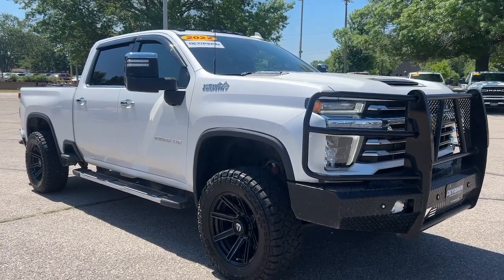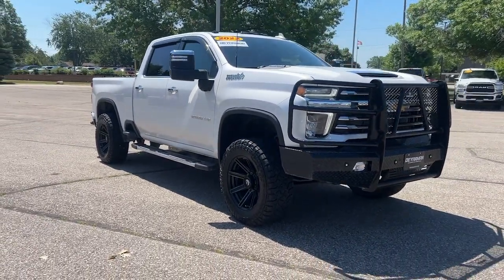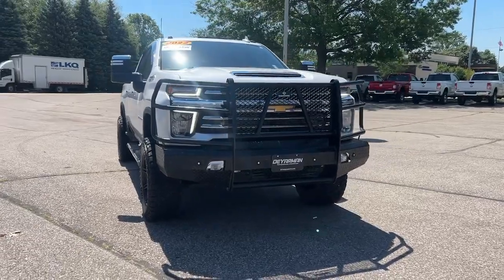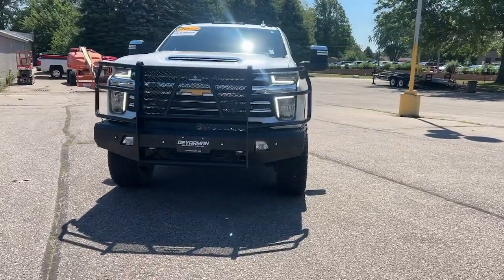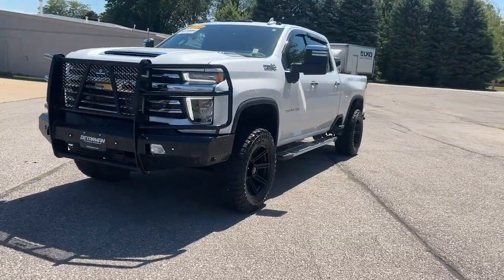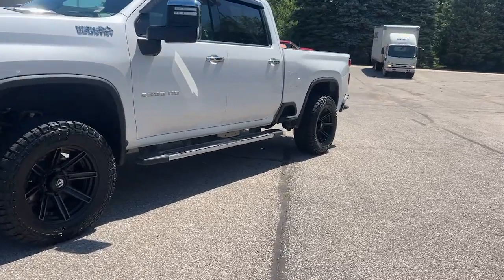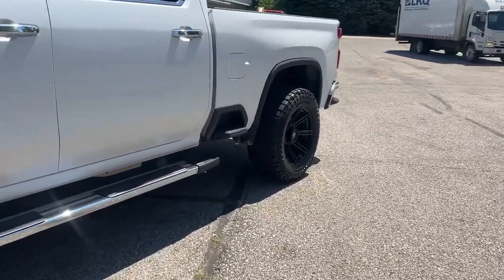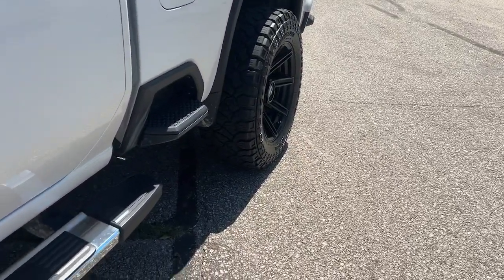2022 Chevrolet Silverado_2500HD Knoxville, Pella, Oskaloosa, Indianola, Pleasantville C1589A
Iridescent Pearl Tricoat Used 2022 Chevrolet Silverado_2500HD High Country available in 1705 N. Lincoln Street, Knoxville, Iowa at DeYarman Automotive Knoxville Operations. Servicing the Knoxville, Pella, Oskaloosa, Indianola, Pleasantville, IA area.

#{MAKE}
#{MODEL}
2022 Chevrolet Silverado_2500HD High Country - Stock#: C1589A

1705 N. Lincoln Street

CHEVRLET SILVERADO 2500HD HIGH COUNTRY. 6.6L V8 DURAMAX TURBODIESEL. CREW CAB 4WD. ADVANCED TRAILERING SYSTEM  BED VIEW CAMERA! HITCH GUIDANCE TRAILER BRAKE CONTROLLER! PREMIUM INFOTAINMENT! BOSE PREMIUM SOUND! HEATED/COOLED FRONT SEATS! HIGH COUNTRY DELUXE PKG. FORWARD COLLISION AND LANE DEPARTURE WARNING! HEAD UP DISPLAY 5TH WHEEL/GOOSENECK PKG. POWER SUNROOF Z71 OFFROAD PKG. SNOW PLOW PREP PKG/ CAMPER PKG. DONT MISS OUT ON THIS ONE! COME IN AND DISCOVER THE DEYARMAN DIFFERENCE! br Recent Arrival! Iridescent Pearl Tricoat 2022 Chevrolet Silverado 2500HD High Country 4WD 10-Speed Automatic Duramax 6.6L V8 TurbodieselbrbrThe All New DeYarman Automotive of Knoxville is setting the new standard of excellence for the automotive ownership experience. Our core values of trust honesty integrity and hardwork have prepared us to exceed your expectations not just during the purchase but throughout your entire ownership experience. Come see why more customers enjoy doing business with the all new DeYarman Automotive of Knoxville. Dealer Disclosure: Sales Tax Title License Fee Registration Fee $180 Dealer Documentary Fee Finance Charges and Emission Testing Fees (if applicable) are additional to the advertised price.New vehicle pricing includes all offers and incentives. While great effort is made to ensure the accuracy of the information on this site errors do occur so please verify information with a customer service rep. This is easily done by calling us or by visiting us at the dealership.
Navigation System|Gooseneck/5th Wheel Prep Package|High Country Deluxe|Preferred Equipment Group 3LZ|Safety Package II|Snow Plow Prep/Camper Package|Suspension Package|Technology Package|Up-Level Rear Seat w/Storage Package|Z71 Off-Road Package|7 Speakers|AM/FM radio: SiriusXM with 360L|BOSE Premium 7-Speaker Sound System|Premium audio system: Chevrolet Infotainment 3 Premium|Radio: Chevrolet Infotainment 3 Premium System|SiriusXM w/360L|Steering Wheel Audio Controls|Air Conditioning|Automatic temperature control|Electric Rear-Window Defogger|Front dual zone A/C|Rear window defroster|120-Volt Bed Mounted Power Outlet|120-Volt Instrument Panel Power Outlet|12-Volt Rear Auxiliary Power Outlet|Bluetooth For Phone|Driver Memory|Memory seat|Power driver seat|Power Front Windows w/Driver Express Up/Down|Power Front Windows w/Passenger Express Up/Down|Power Rear Windows w/Express Down|Power steering|Power windows|Remote keyless entry|Remote Vehicle Starter System|Steering wheel mounted audio controls|Universal Home Remote|Manual Tilt & Telescoping Steering Column|Off-Road Suspension|Speed-sensing steering|Traction control|4-Wheel Disc Brakes|ABS brakes|Dual front impact airbags|Dual front side impact airbags|Front anti-roll bar|Front wheel independent suspension|Keyless Open & Start|Low tire pressure warning|Occupant sensing airbag|Overhead airbag|Power Door Locks|Power Sunroof|Brake assist|Electronic Stability Control|Lane Departure Warning System|Hill Descent Control|Delay-off headlights|Front fog lights|Fully automatic headlights|Panic alarm|Security system|Unauthorized Entry Theft-Deterrent System|Electronic Cruise Control w/Set & Resume Speed|Speed control|170 Amp Alternator|220 Amp Alternator|720 Cold-Cranking Amps Heavy-Duty Battery|Engine Block Heater|Exhaust Brake|6 Rectangular Chromed Tubular Assist Steps|Auto-dimming door mirrors|Black Chevytec Spray-On Bedliner w/Chevrolet Logo|Bumpers: body-color|Chrome Front Grille|Chrome Mirror Caps|EZ Lift Power Lock & Release Tailgate|Front LED Fog Lamps|Front License Plate Kit|Heated & Auto-Dim Pwr Vertical Trailering Mirrors|Heated door mirrors|IntelliBeam Automatic High Beam On/Off|LED Cargo Area Lighting|LED Smoked Amber Roof Marker Lamps|Multi-Flex Tailgate|Not Equipped w/Rear Wheelhouse Liners|Polished Exhaust Tip|Power door mirrors|Rear step bumper|Rear Wheelhouse Liners|Standard Tailgate|Turn signal indicator mirrors|Winter Grille Cover|15 Diagonal Multicolor Head-Up Display|8 Driver Information Center|Auto-Dimming Inside Rear-View Mirror|Auto-dimming Rear-View mirror|Automatic Emergency Braking|Bed View Camera w/2 Trailer Camera Provisions|Chevrolet Connected Access Capable|Color-Keyed Carpeting Floor Covering|Co